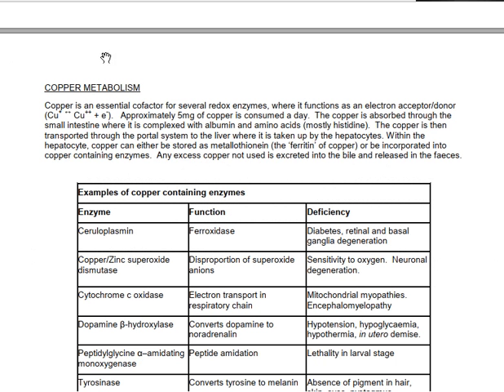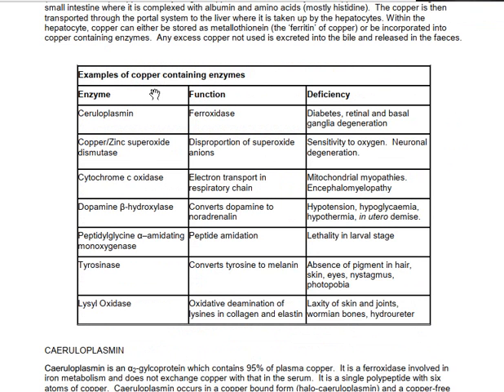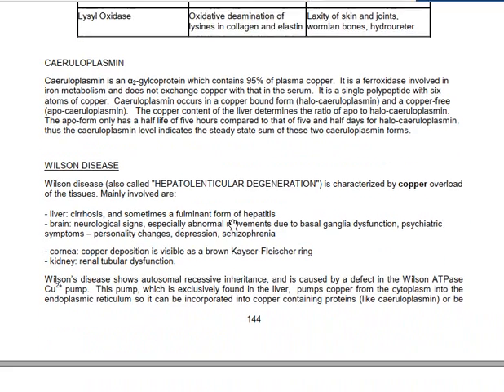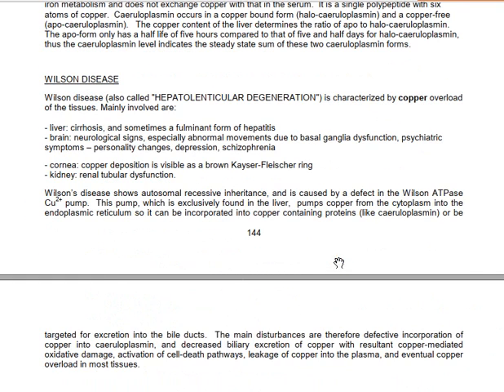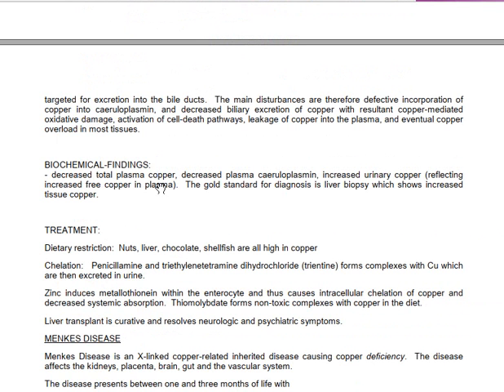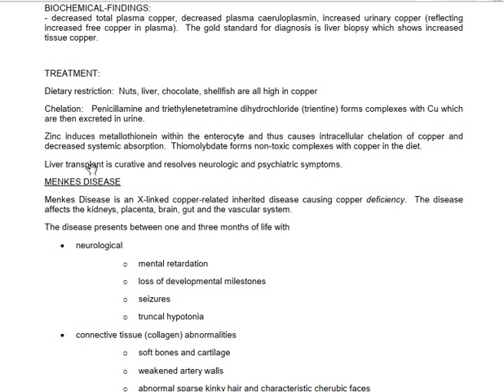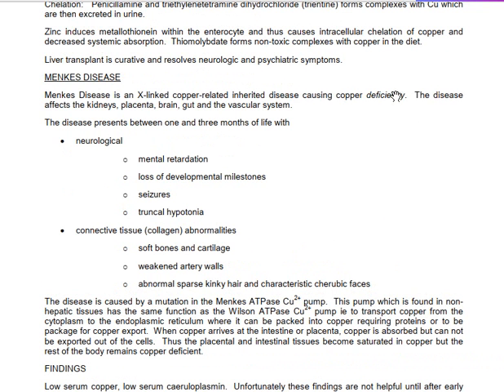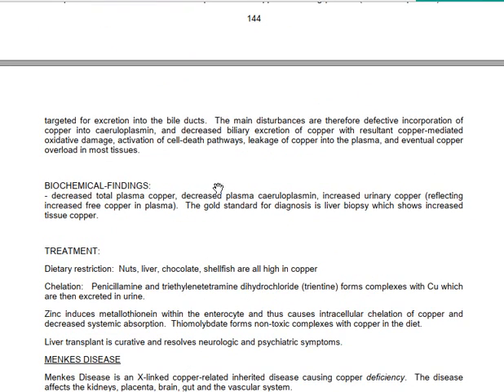Copper metabolism and disorder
This is copper metabolism tutorial video presented by SchrDbb: Dassi Bopda Blondel Christian with reference Chemical pathology lecture notes of University of Cape town by George Van der Waart et al